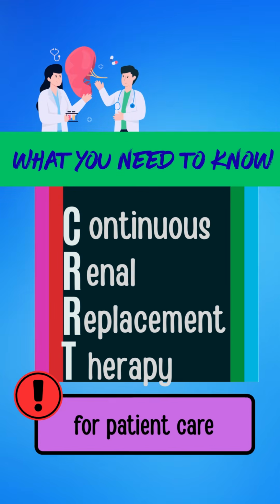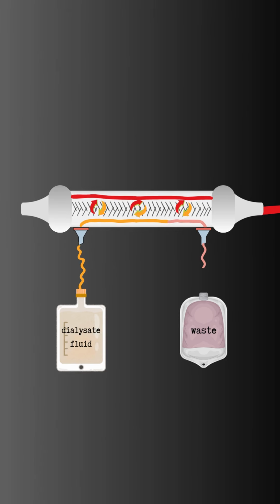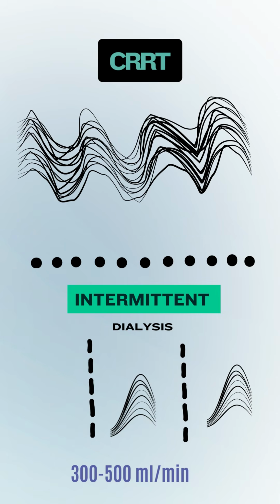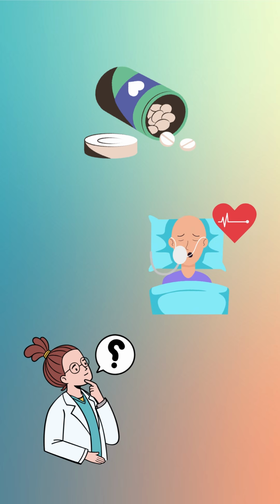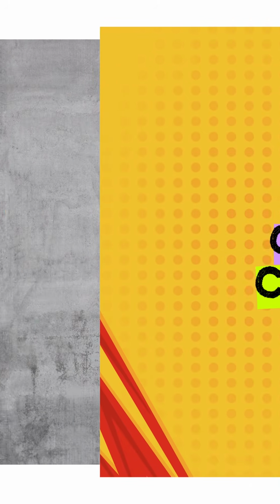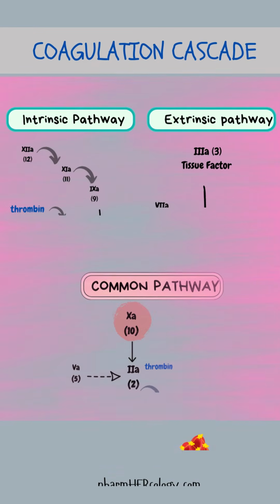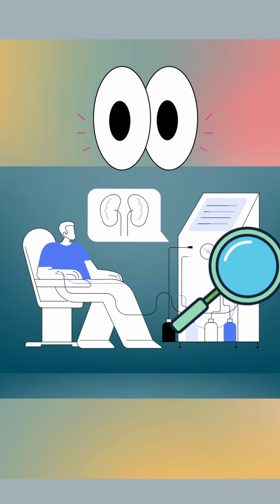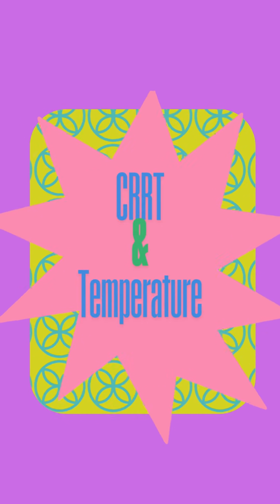CRRT: Continuous Renal Replacement Therapy & Direct Patient Care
Continuous renal replacement therapy (CRRT) is a lifesaving procedure that requires a high level of skill, well established procedures and a multidisciplinary approach for safe execution. Here are 6 things you need to know if you provide care to patients receiving CRRT.